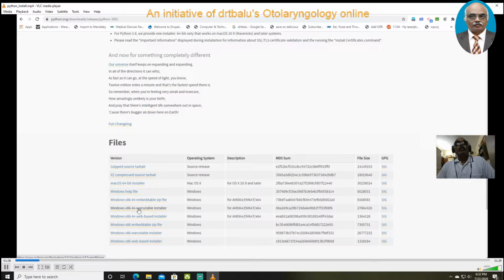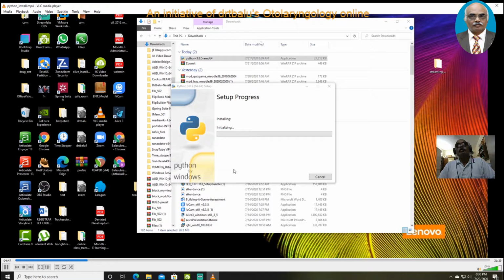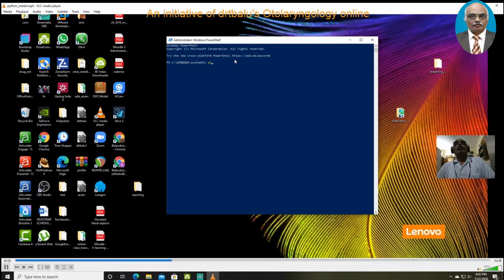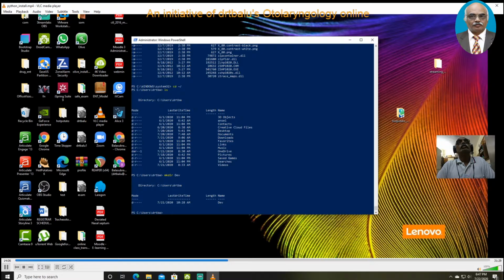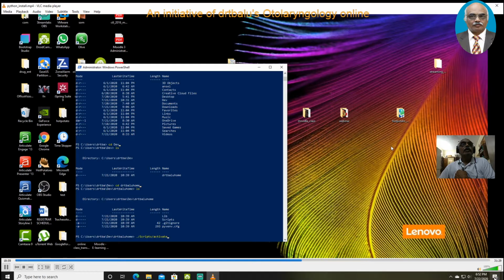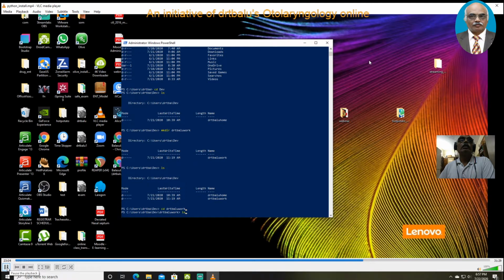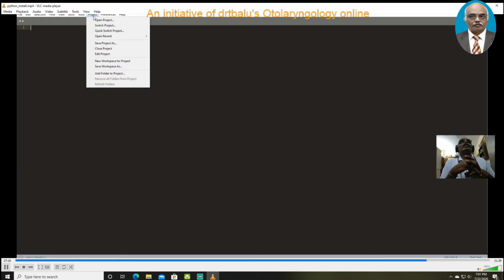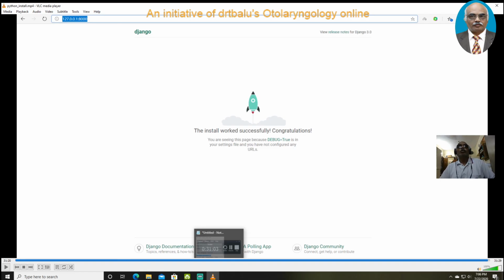Installing Python, Virtual environment, and Django in windows 10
Installing Python, Virtual environment, and Django in windows 10 Step by step